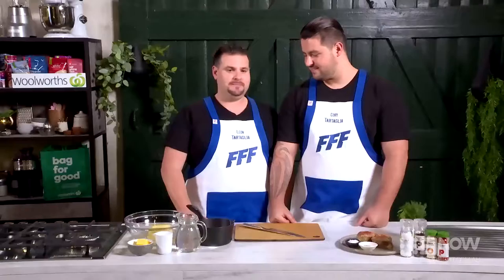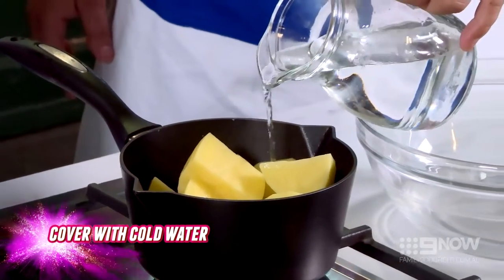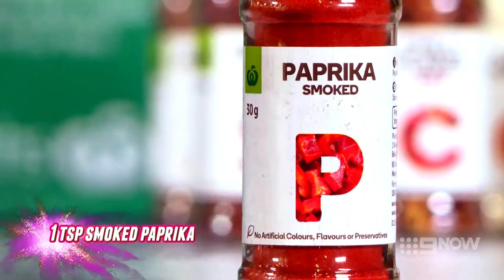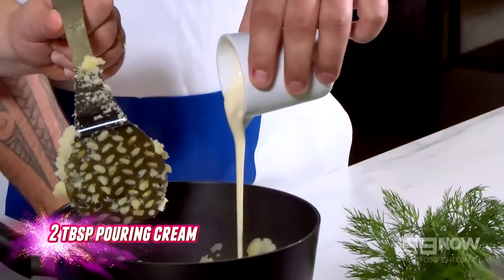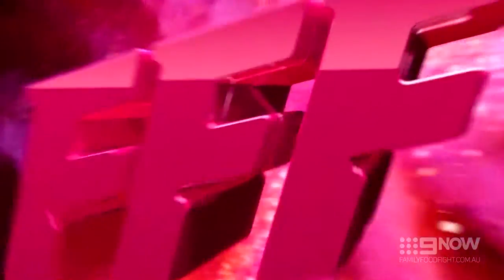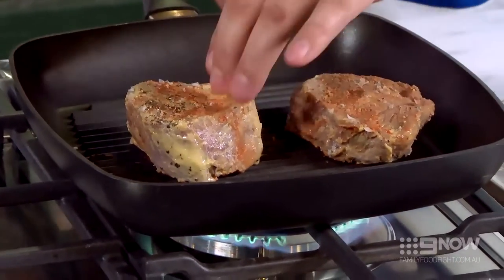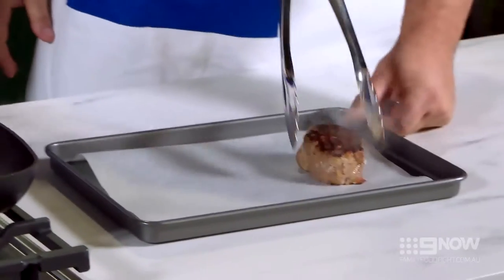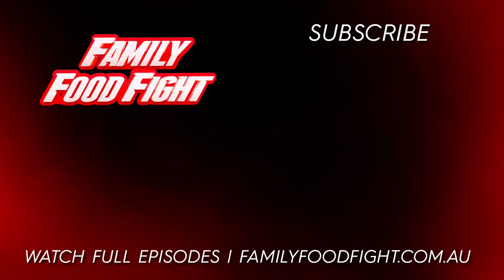Eye Fillet with Mashed Potato and Honey Carrots | Family Food Fight 2018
The Tartaglia boys cook up a hearty steak with wholesome vegie side dishes.